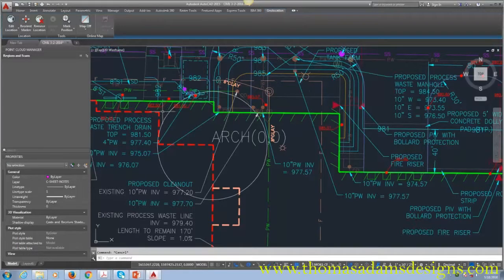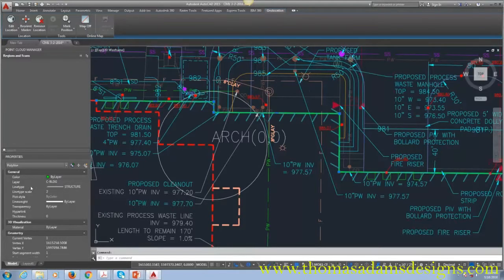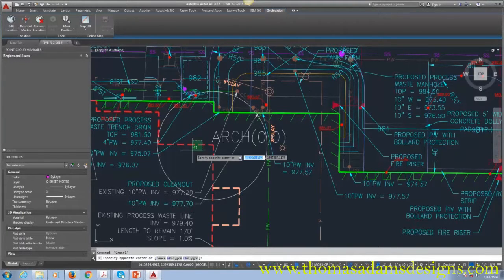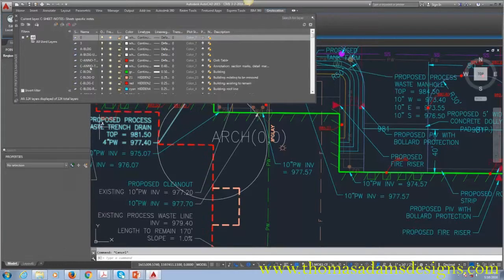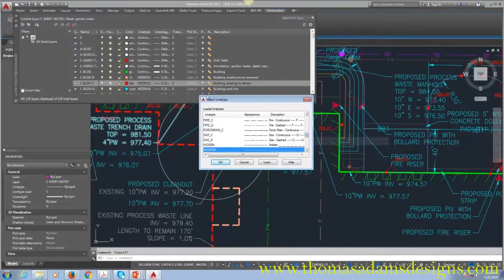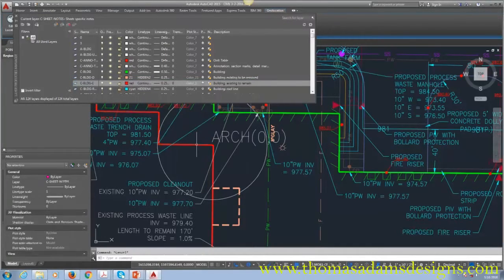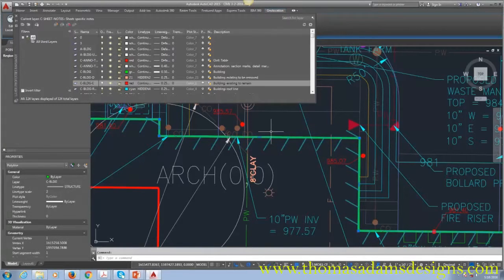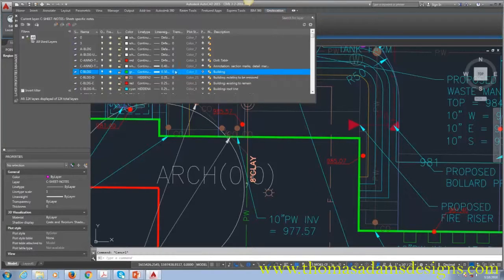AutoCAD Continuous Linetype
Converting the Linetype of a line in AutoCADD